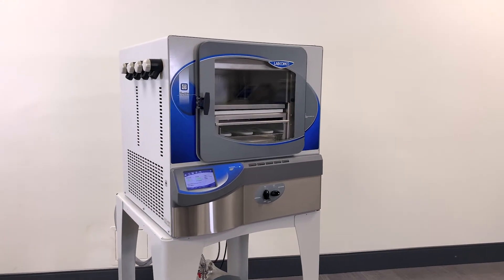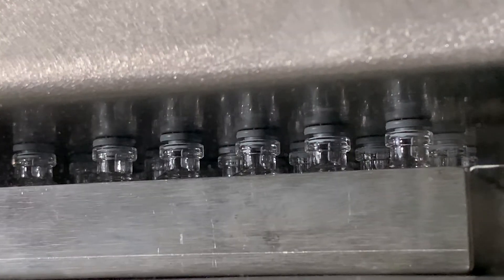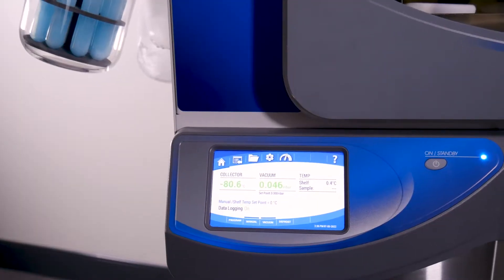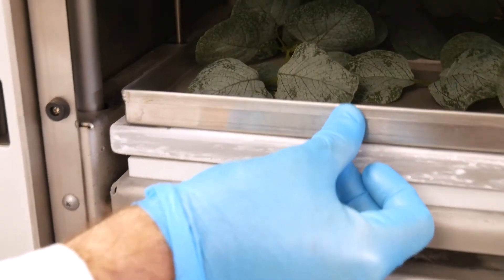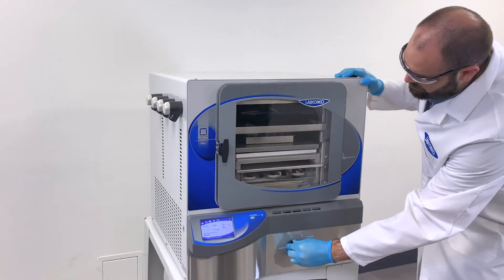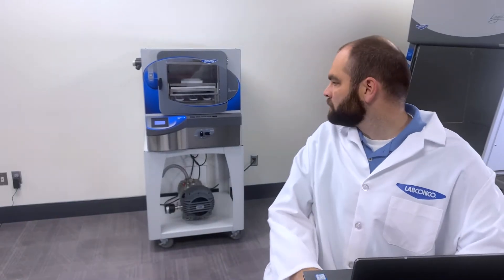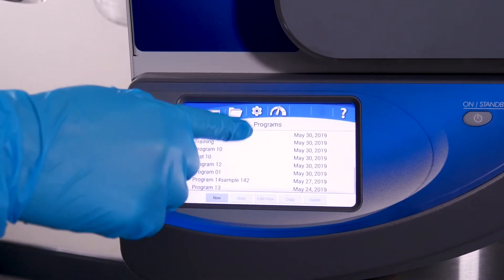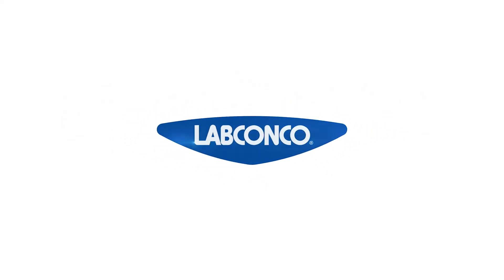Labconco's FreeZone Triad Freeze Dryer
The FreeZone Triad Benchtop Freeze Dryer is designed to lyophilize the widest variety of sample types: from bulk items, vials and microplates on heated shelves to large samples in flasks.

With the ability to freeze dry samples in so many different forms, the Triad's versatility and compact design make it the perfect fit for your lab.